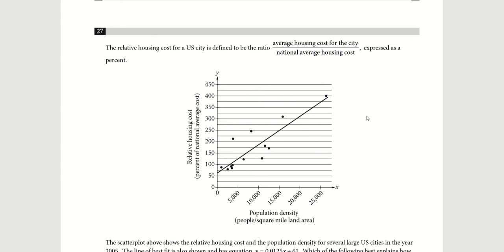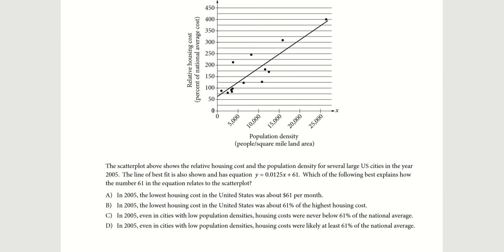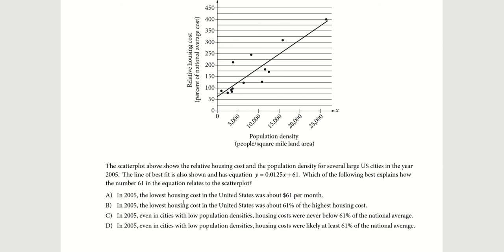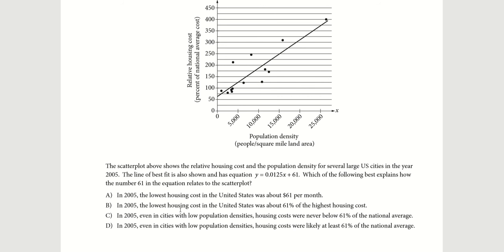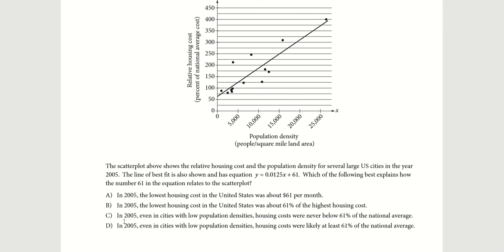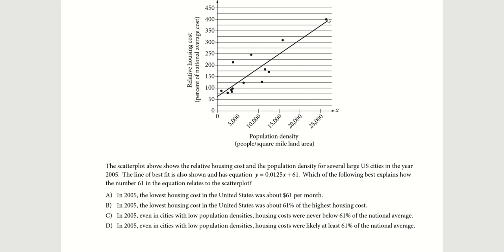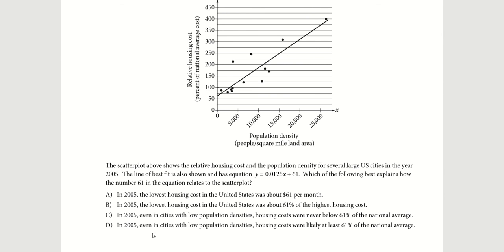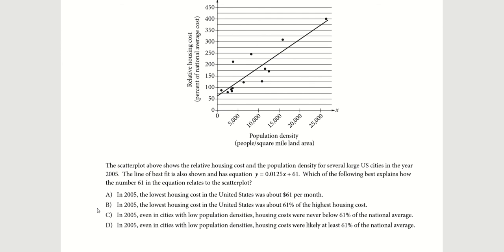Practice Test 4 Math Calc Problem 27